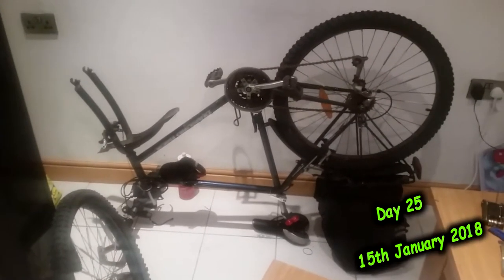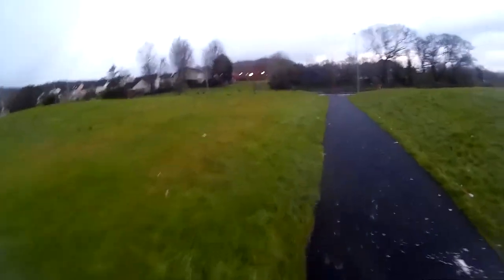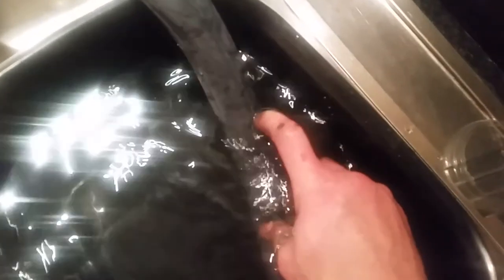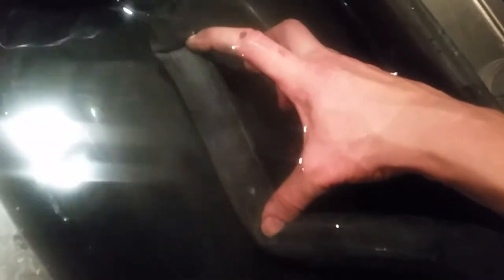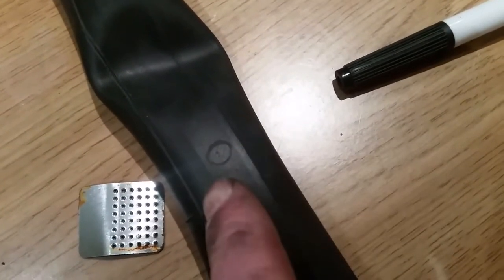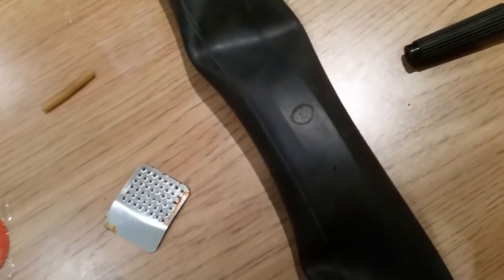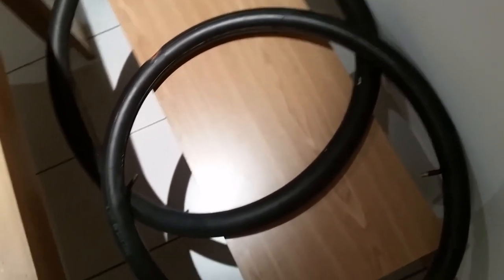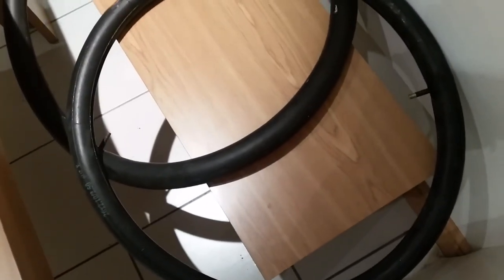Day 25 of my 30 Day Video and Photography Vlog